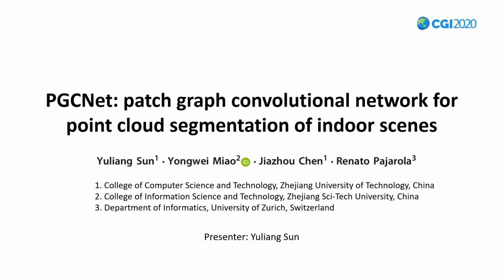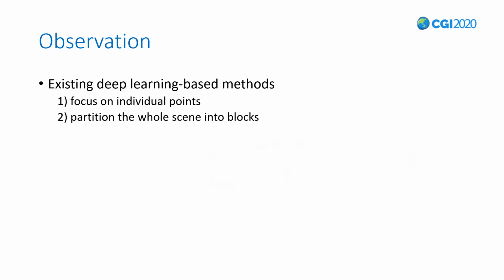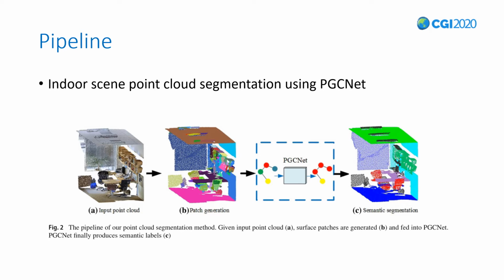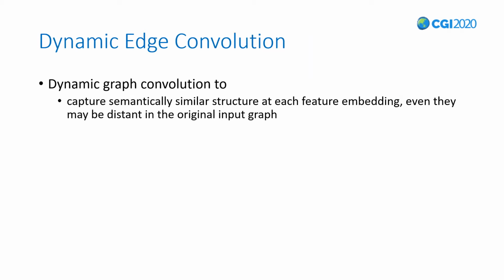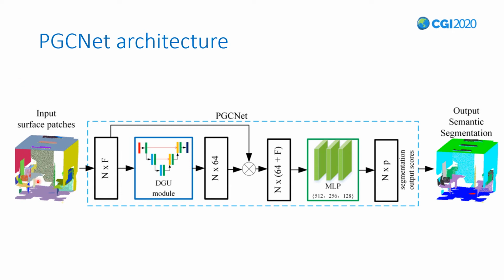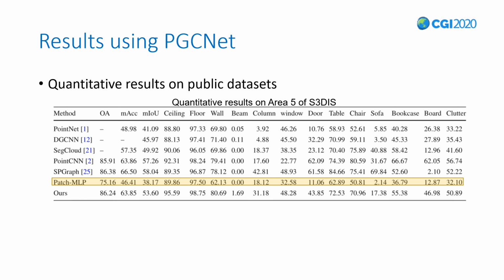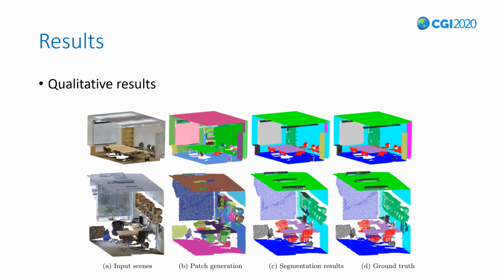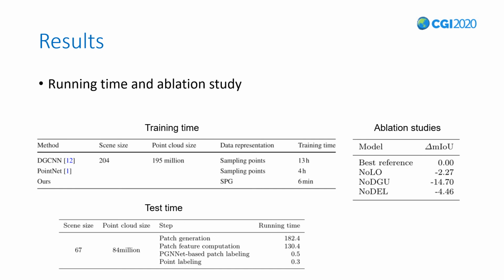PGCNet: Patch Graph Convolutional Network for Point Cloud Segmentation of Indoor Scenes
CGI2020_Session VISUAL SIMULATION & AESTHETICS / PGCNet: Patch Graph Convolutional Network for Point Cloud Segmentation of Indoor Scenes by Yuliang Sun, Yongwei Miao, Jiazhou Chen, from Zhejiang University of Technology, in China and Renato Pajarola, from University of Zurich, in Switzerland.